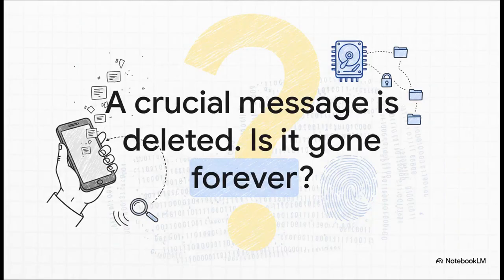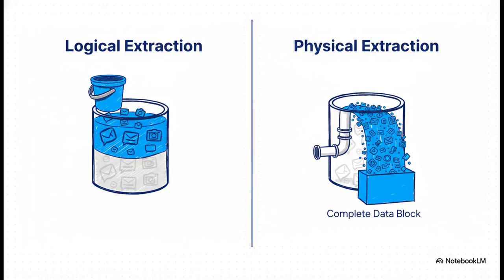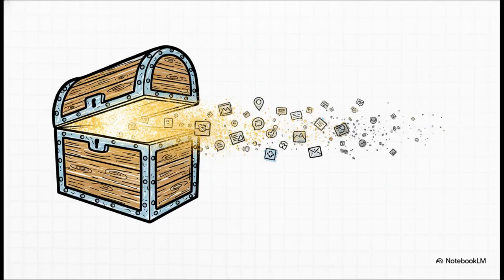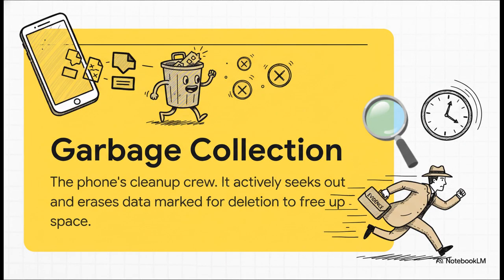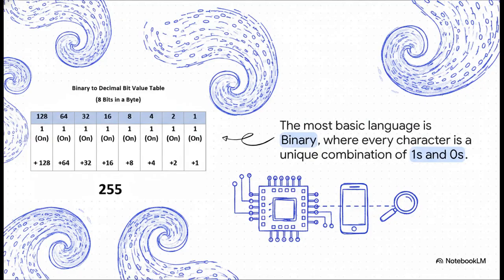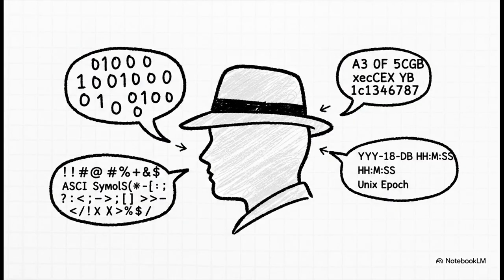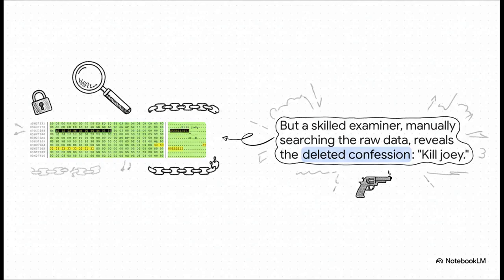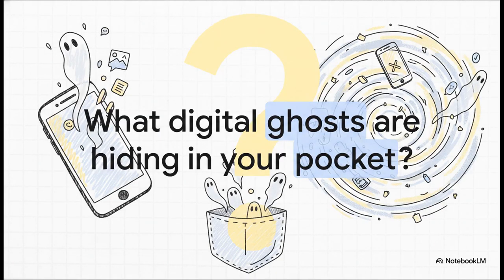IR87-The Digital Detective